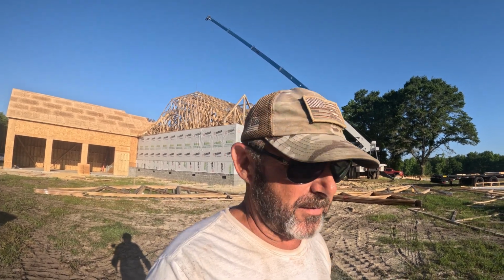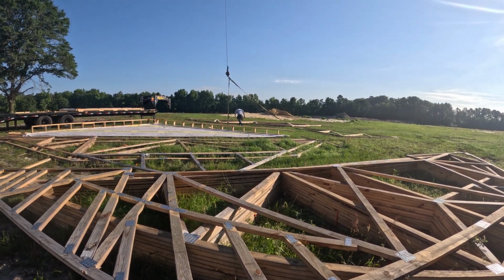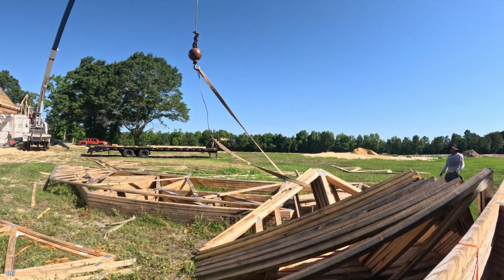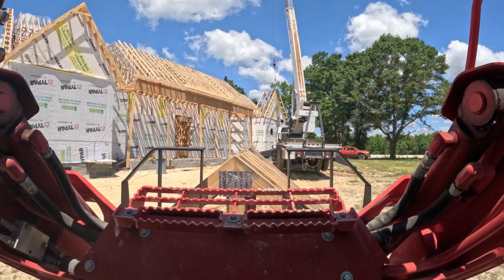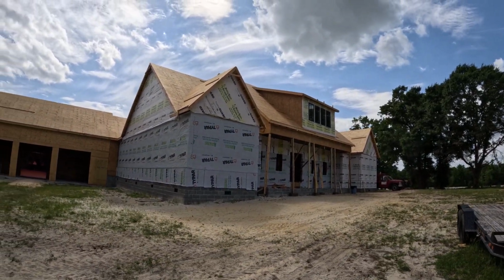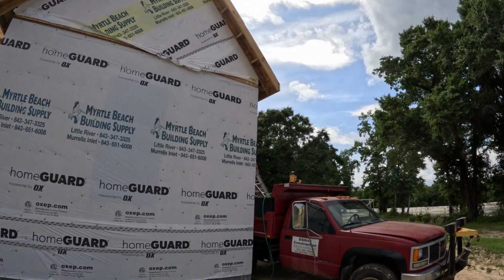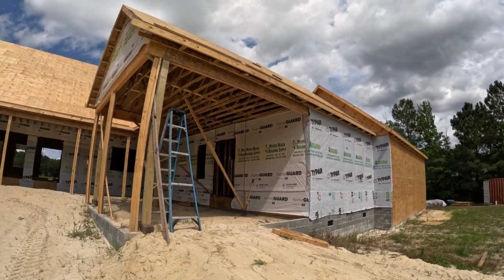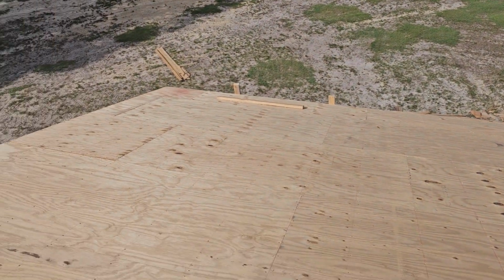Our New House Framing Is Finally Finished !!!!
Finally our house framing is finished and ready for roofing!

You must live in one of the 48 continental states